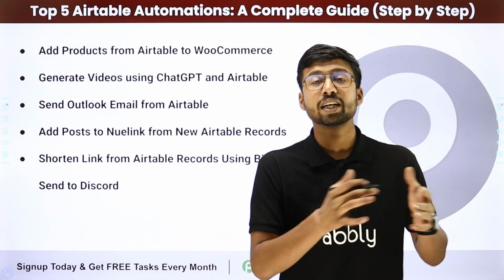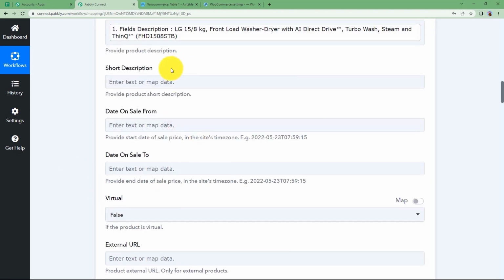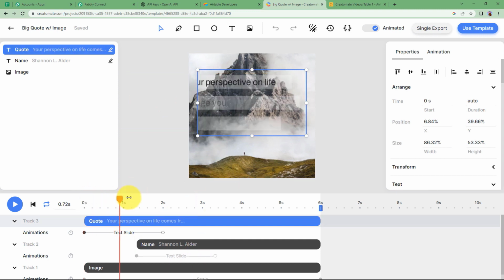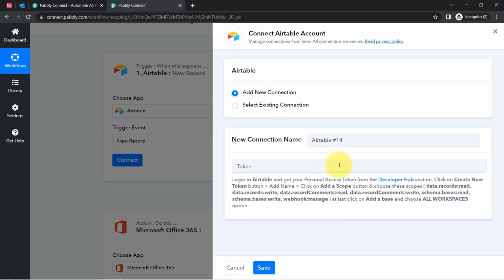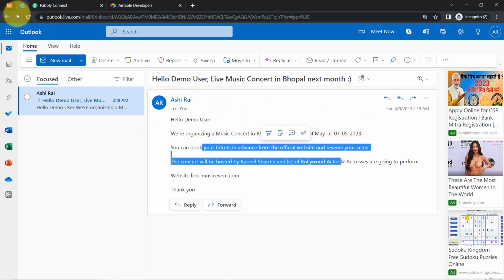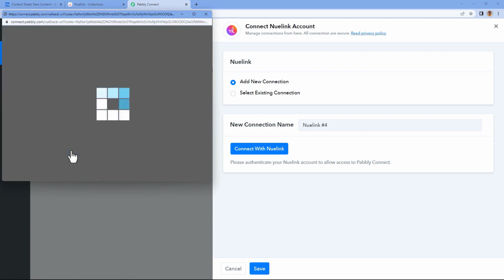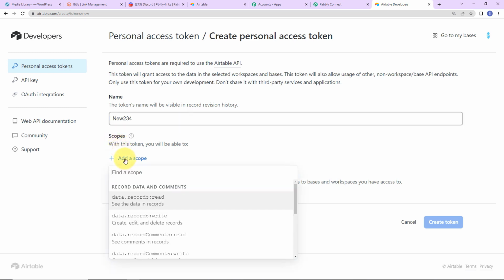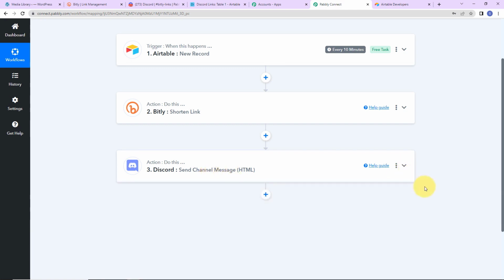Top 5 Airtable Automation: A Complete Guide (Step by Step)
Expore Top 5 Airtable Automation using Pabbly Connect. This video highlights five essential automation workflows that can enhance productivity and streamline data management in Airtable. From automatically creating records, updating fields, triggering actions based on specific conditions, integrating with other apps, and generating reports, Pabbly Connect offers a smooth integration solution to automate various aspects of Airtable operations. With these automation, users can save time, eliminate manual errors, and optimize their automation

1. Automation: Pabbly Connect offers automation capabilities that can help you automate mundane and repetitive tasks. This allows you to save time, money and resources.

2. Integration: Pabbly Connect provides a wide range of integrations so that you can connect different web services with each other. This helps you to create smarter workflow processes and make your business more efficient.

3. Security: Pabbly Connect takes security seriously and provides an industry-standard security system to protect your data and applications.

4. Scalability: Pabbly Connect is highly scalable and allows you to easily add new applications and services to your workflow.

 5. Cost-effective: Pabbly Connect is cost-effective and provides plans for different business sizes.

00:00 Top 5 Airtable Automation: A Complete Guide (Step by Step)
00:52 How to Add Products from Airtable to WooCommerce - Airtable WooCommerce Integration
10:53 How to Generate Creatomate Videos using ChatGPT Based on New Airtable Records
23:46 How to Send Outlook Emails from Airtable Records - Airtable Outlook Integration
35:59 How to Add Posts to Nuelink from New Airtable Records - Airtable to Nuelink
49:09 How to Shorten Link from Airtable Records Using Bitly & Send to Discord